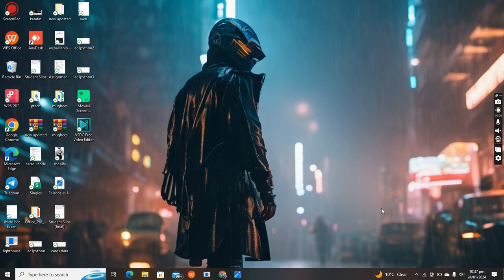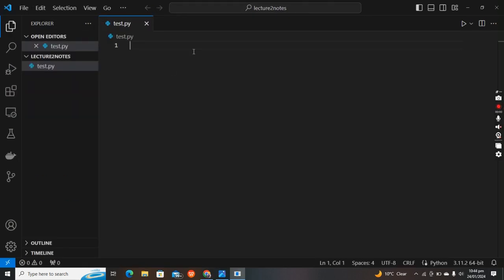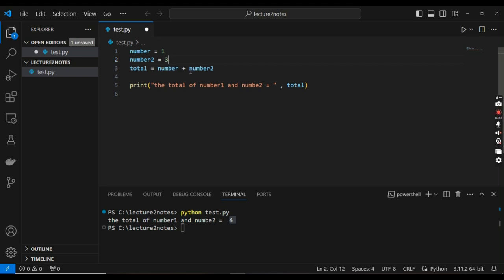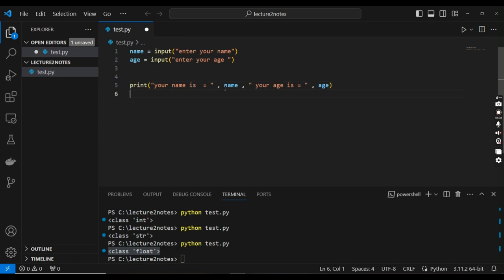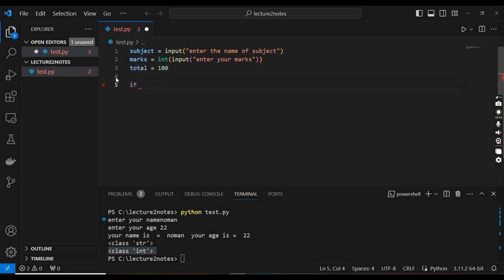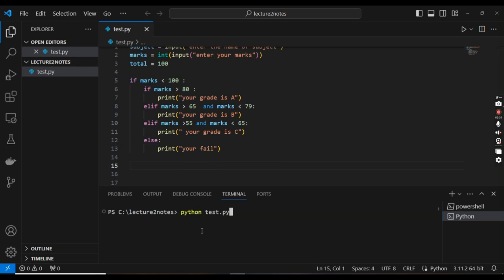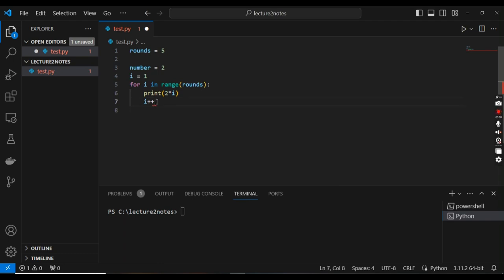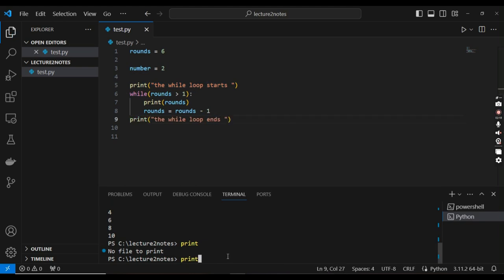Basic of python(variable declaration , printing , if else , loops) Tutorial#2 By a pakistani student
in this tutorial we discussed about basic of variable , print command , if else , loops